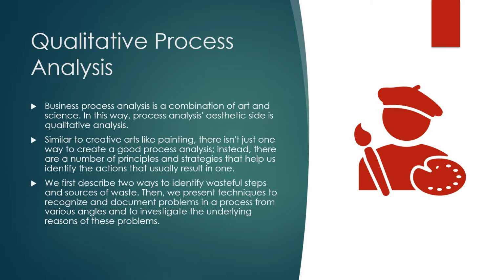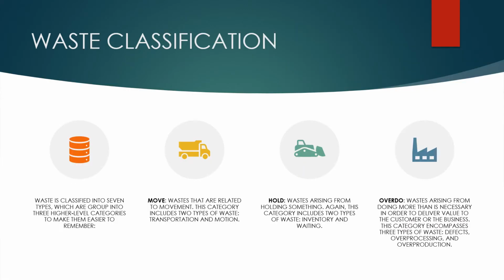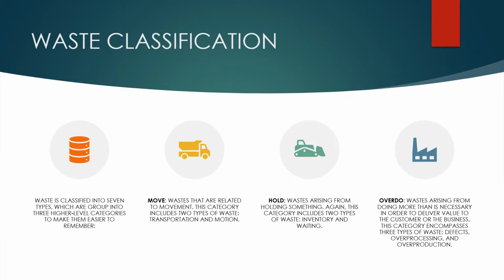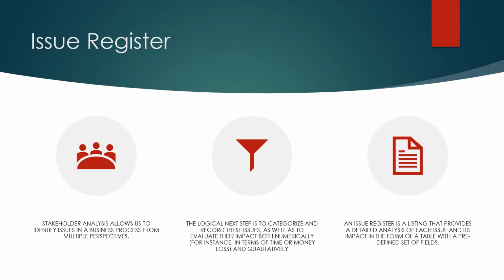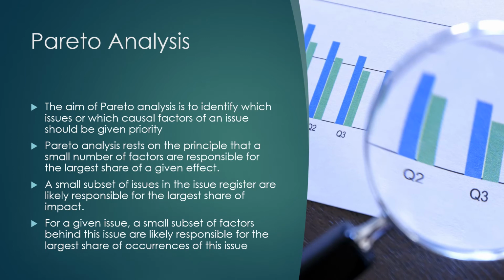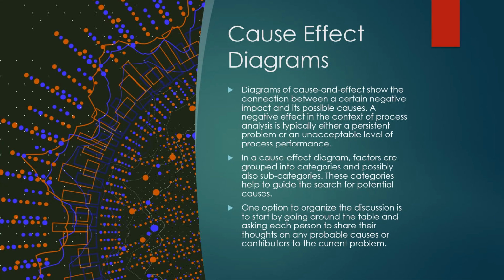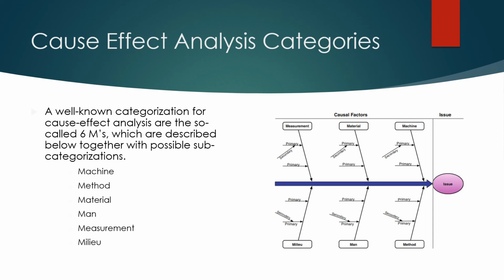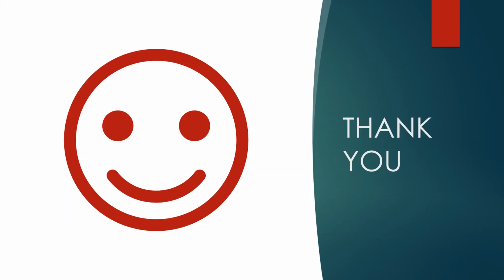Qualitative Process Analysis